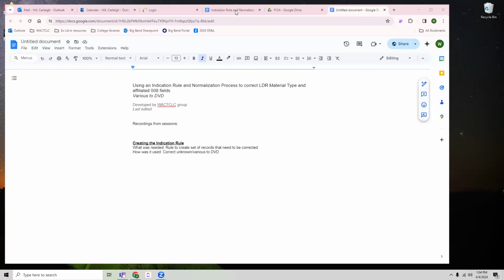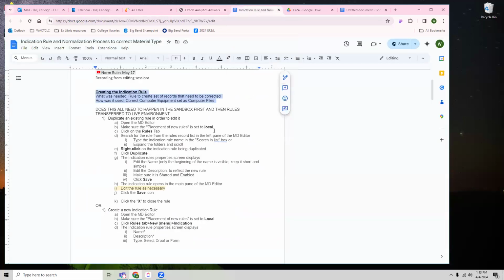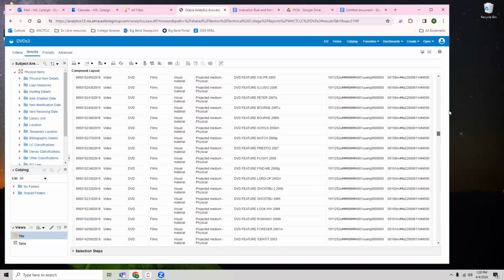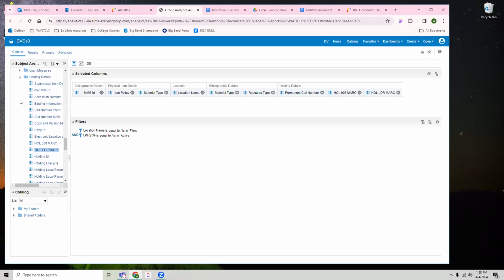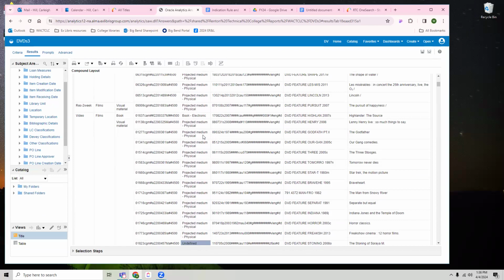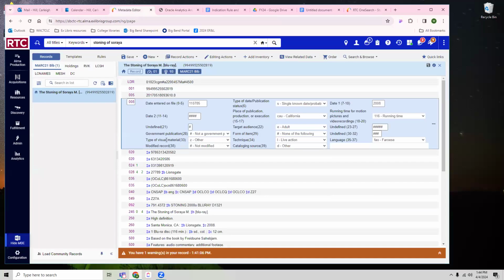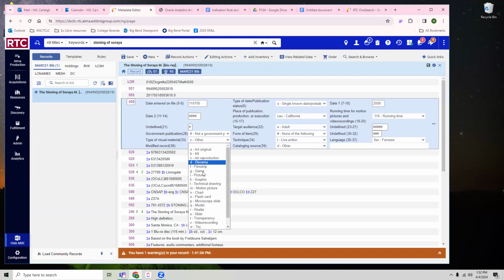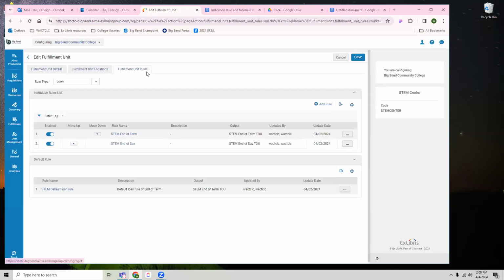2024 Open Call, April 4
Norm Rules and Cataloging: Fixing LDR/008 for videocassettes/DVDs